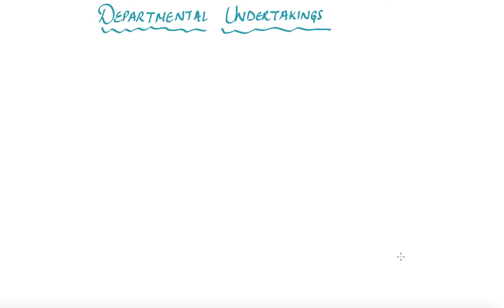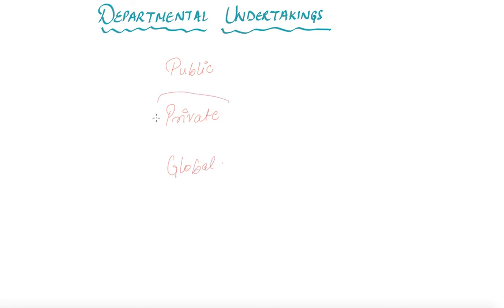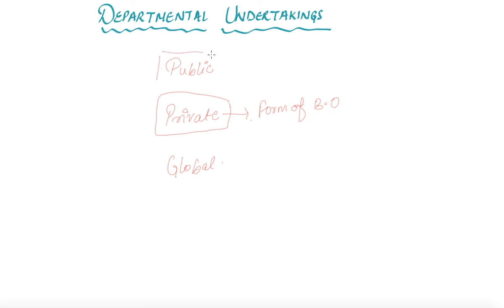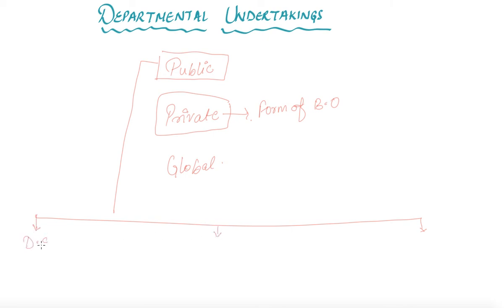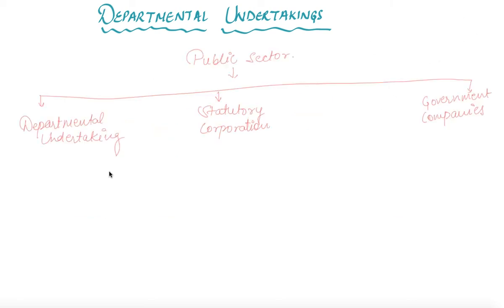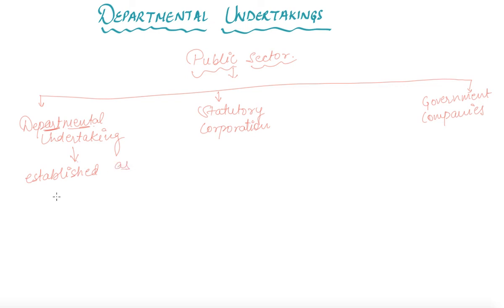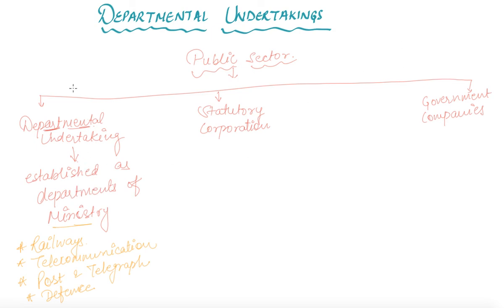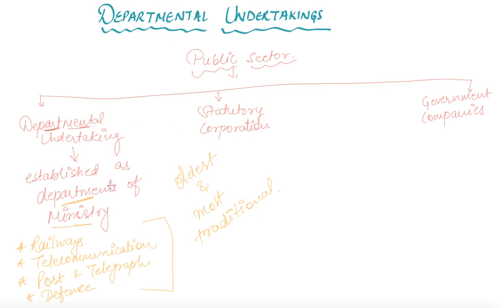Departmental Undertakings | Class 11 Business Private Public and Global Enterprise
Departmental Undertakings | Class 11 Business Private Public and Global Enterprise by Anjali .